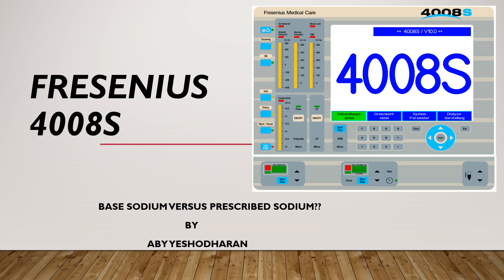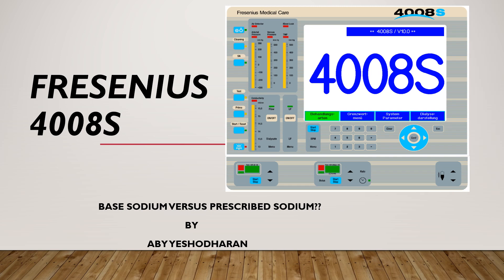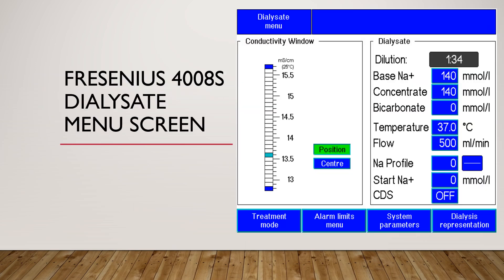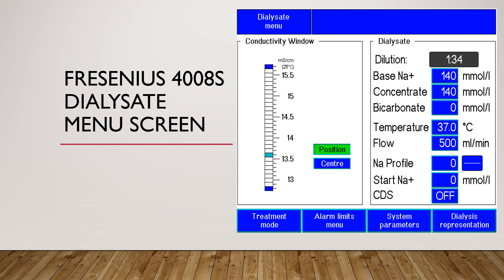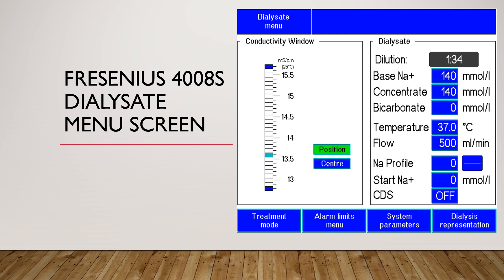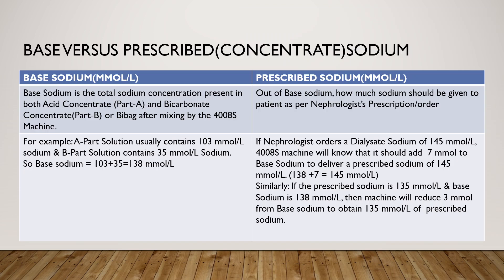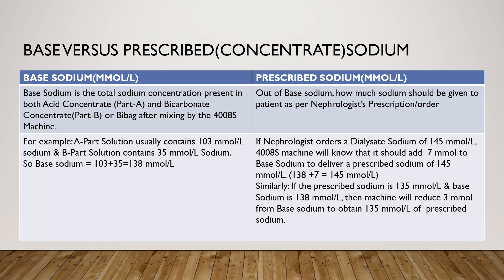Dialysis Machine Explained: Dialysate Sodium Settings In Hemodialysis Machines#hemodialysis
3) Welcome to this expert video from Aby, a seasoned hemodialysis specialist, where we break down the critical role of dialysate sodium settings in the hemodialysis process. In this video, Aby explains the difference between Base Sodium and Prescribed Sodium settings on the Fresenius 4008S dialysis machine, one of the most commonly used dialysis machines for patients with chronic kidney disease (CKD). Understanding these settings is essential for healthcare professionals involved in renal care, as they directly impact the efficacy of dialysis treatment and patient outcomes.

Base Sodium is the sodium concentration set by the dialysis machine to match the dialysate composition. It’s a foundational element in the dialysis process, ensuring the proper balance between fluids and electrolytes. Prescribed Sodium, on the other hand, refers to the sodium level specifically tailored for each patient based on their clinical needs. This setting is personalized and adjusted by nephrologists and dialysis practitioners to prevent complications related to electrolyte imbalances, such as hyponatremia or hypernatremia.

In this video, Aby explains how understanding and correctly adjusting the dialysate sodium levels can have a significant impact on the patient's treatment. Key topics covered include:

The difference between Base Sodium and Prescribed Sodium.
The importance of sodium balance during hemodialysis.
How sodium settings can help manage complications such as fluid overload, electrolyte imbalances, and hypertension in CKD patients.
The connection between renal function and dialysate composition.
Practical tips for dialysis nurses, technicians, and nephrologists to fine-tune these settings for optimal care.
As a healthcare provider, especially if you’re working with patients undergoing hemodialysis, it’s critical to understand how to adjust these settings to achieve the best results. With CKD and kidney disease being widespread, this knowledge is vital in the fight to manage kidney failure and support patients with kidney disease. This video is a perfect resource for professionals looking to enhance their understanding of dialysis machines, improve patient outcomes, and ensure safe dialysis practices.

What you'll learn in this video:

1) Base Sodium and Prescribed Sodium settings: What they mean and how they work.
2) The dialysate composition and its relationship to patient care.
3) How sodium settings affect fluid balance, blood pressure, and kidney function.
4) Key factors in dialysis treatment that can improve the quality of life for CKD patients.
5) Practical insights for adjusting dialysis machine settings for personalized patient care.
The Fresenius 4008S dialysis machine is a vital piece of equipment for dialysis centers worldwide. It’s used by professionals to help treat patients with both acute kidney injury (AKI) and chronic kidney disease (CKD). The sodium settings on the Fresenius machine must be set carefully to ensure patients maintain optimal electrolyte balance throughout the procedure. Improper settings can lead to complications such as cramping, nausea, or more severe effects like cardiovascular instability.

Whether you’re just beginning your career as a dialysis nurse, renal technician, or nephrologist, or you’re an experienced professional seeking to refresh your knowledge, this video provides valuable, actionable insights that will help you better manage your patients' care. Kidney disease is a global health issue, and understanding the intricacies of dialysis machine settings like dialysate sodium can make a significant difference in the treatment of CKD patients.

Why is this video important?

Hemodialysis is a lifeline for many patients with end-stage renal disease (ESRD). Properly setting the dialysate sodium levels ensures effective treatment, helping maintain a healthy fluid balance and preventing dangerous sodium fluctuations in patients with kidney failure.
Chronic kidney disease is a global health challenge. By mastering the technical aspects of dialysis, healthcare professionals can improve outcomes for their patients, reducing hospital admissions and complications associated with poorly managed dialysis treatments.
In-depth understanding of Fresenius dialysis machines and other renal devices is crucial for the ongoing professional development of dialysis providers globally.